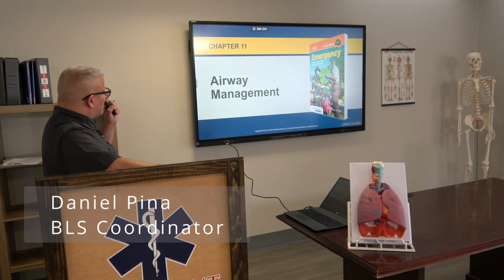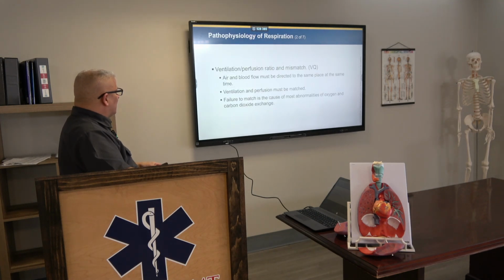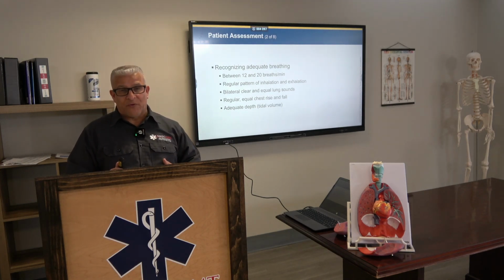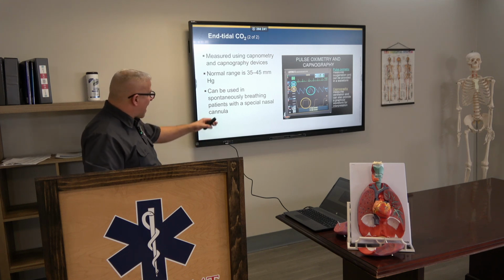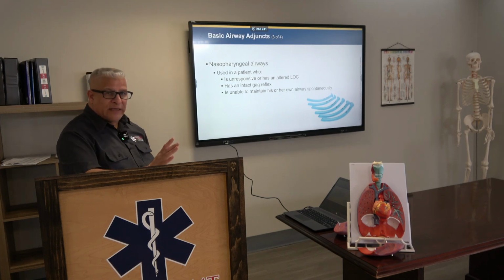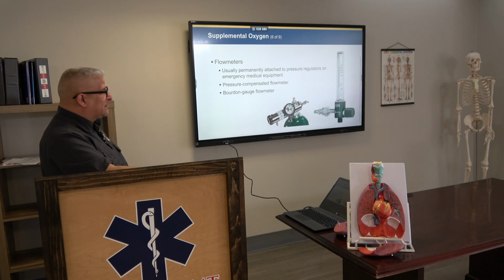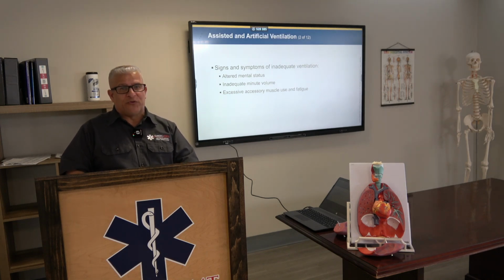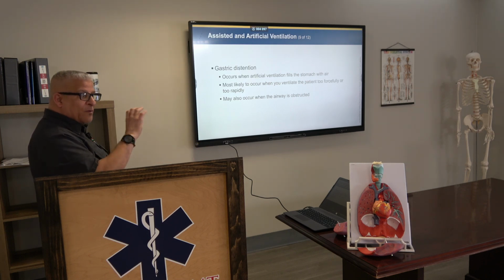Chapter 2 - Airway Management with Dan Pina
Dan reviews proper proceedures and how to evaluate for efficent airway management on a patient.

**NOTICE - Chapter or "part" 2  is only a reference to the second video in this set and does not represent the actual chapter(s) being reviewed. Lectures may skip around to different chapters dependent on relevance.**

00:00 Introduction
00:32 Anatomy of the Respiratory System
04:04 Physiology of Breathing
05:44 Respiration
06:34 Factors of the Nervous System
11:29 Patient Assessment
20:39 Opening the Airway
22:21 Suctioning
25:53 OPA insertion
27:52 NPA Insertion
31:14 Supplemental Oxygen
36:38 Oxygen-Delivery Equipment
39:17 Assisted and Artificial Ventilation
42:31 BVM demostration